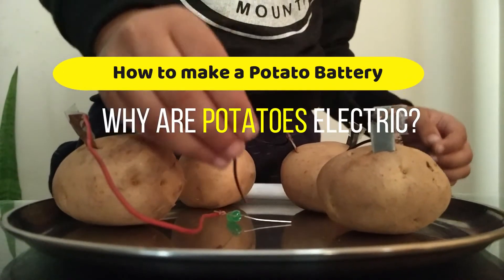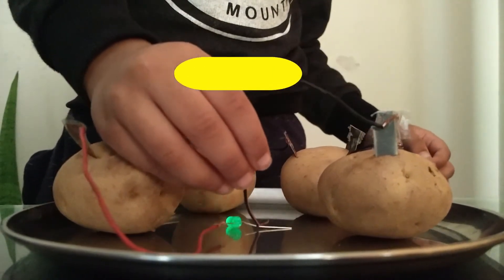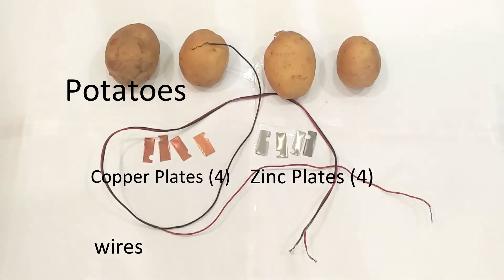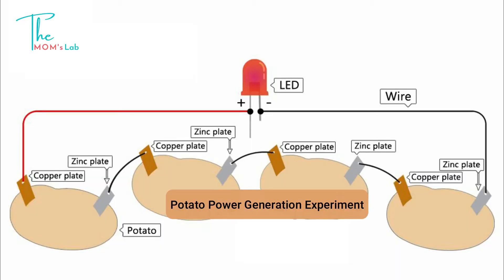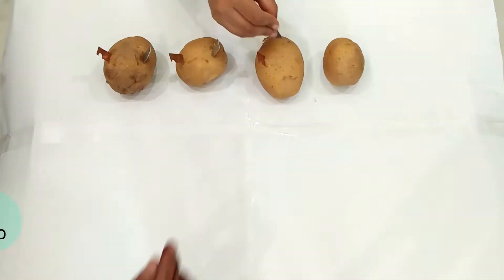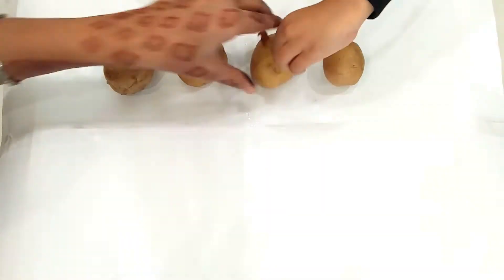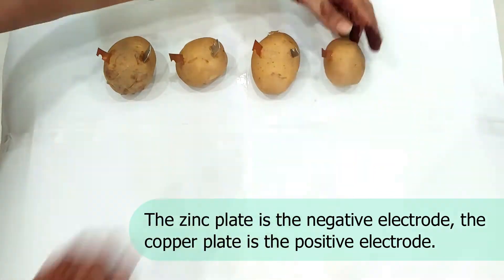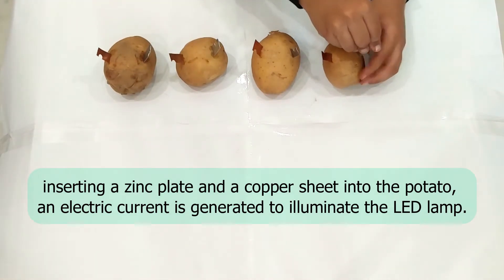how to make a potato battery | DIY Potato Battery LED Light up | Experiment for kids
Bigger the potatoes, better the voltage. Add more potatoes if voltage is low. Try potatoes in varying sizes or citric fruits and experiment.

How does the potato battery work? Potatoes have phosphoric acid. It helps ionize and acts as an electrolyte. It can be decomposed by electrolysis. That's how batteries use up all the energy and die out. How long will this last? Until all the electrolytes are used up.